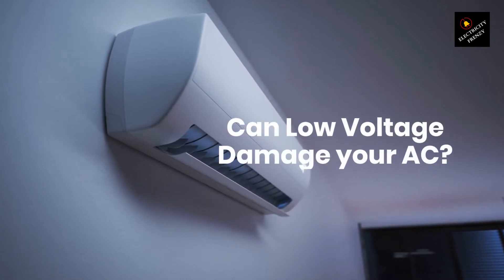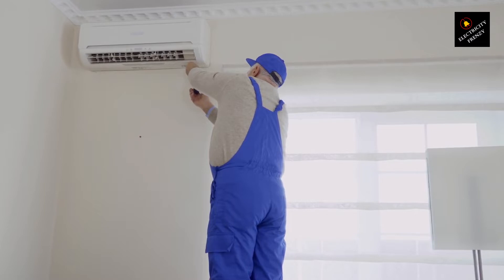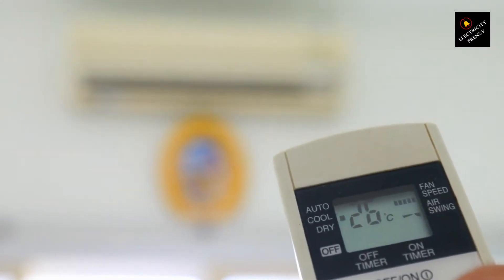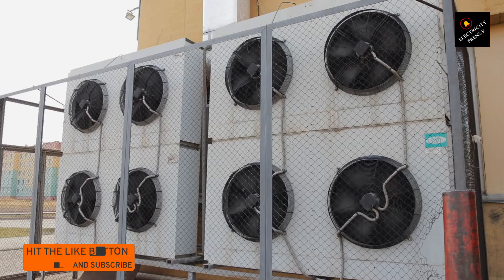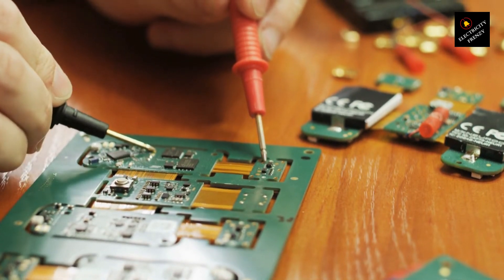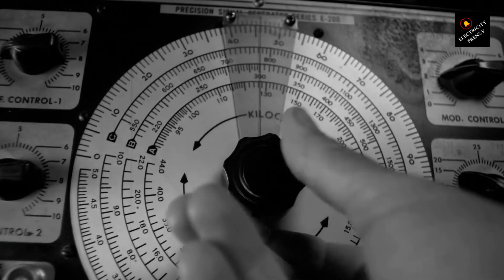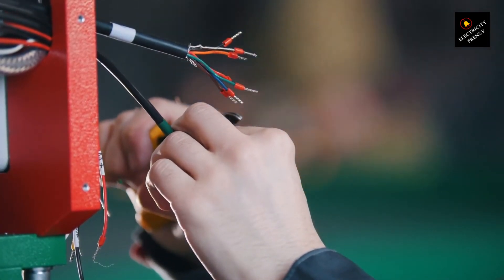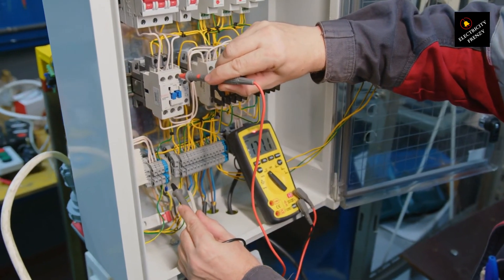Can low voltage damage air conditioner?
Can low voltage damage the air conditioner? Short answer: Yes, low voltage can damage an air conditioner.

Explanation: Air conditioners are designed to operate within a specific voltage range to ensure their components function properly. When the voltage supplied to the air conditioner drops below this range, commonly referred to as low voltage, it can lead to various issues and potential damage.

Low voltage can cause the air conditioner's compressor to work inefficiently or even fail to start. The compressor is a critical component responsible for cooling the air. If it doesn't receive sufficient voltage, it might struggle to function, leading to decreased cooling performance and increased energy consumption.

Additionally, low voltage can also lead to overheating of the motor and other electrical components in the air conditioner. This can result in higher wear and tear, reduced lifespan, and potentially costly repairs or replacements.

In conclusion, maintaining the proper voltage supply is crucial for the optimal functioning and longevity of an air conditioner. If you suspect low voltage issues, it's advisable to consult a professional electrician or HVAC technician to address the problem and prevent potential damage.

 50-Amp Extension Cord for RV  "100ft":

Voltage Converter 110 to 220v:

Voltage Stabilizer 110/220v:

Eaton CHSPT2SURGE SPD Type 2 Chsp Whole Home Surge Protector:

Heavy Duty Extension Cord "50 ft":

TOSHIBA EM131A5C-BS Countertop Microwave Ovens :

Hair Dryer "best selling":